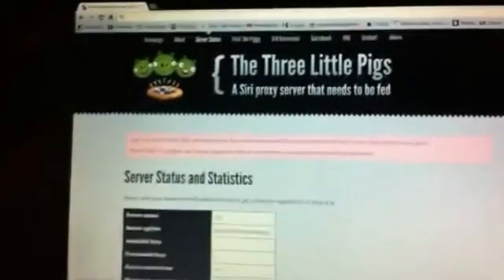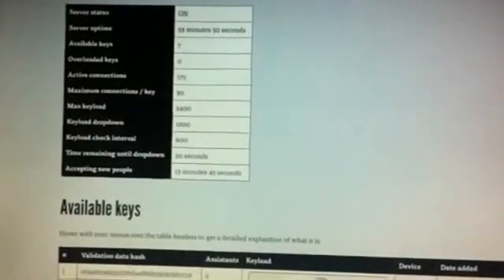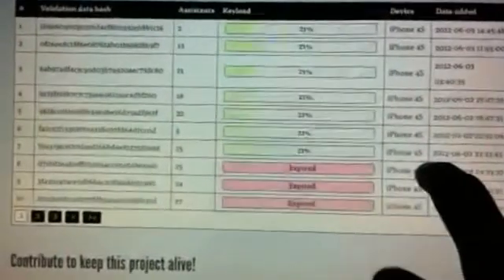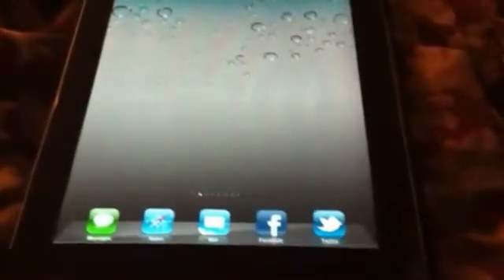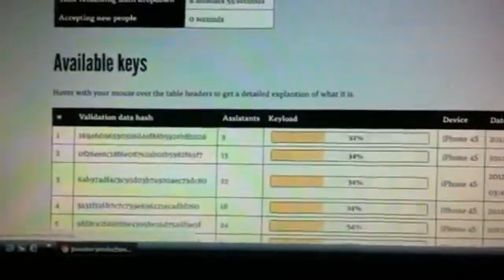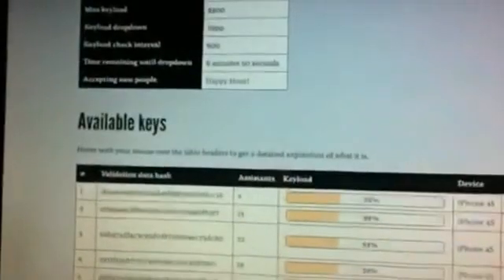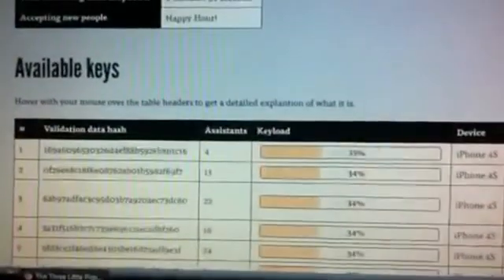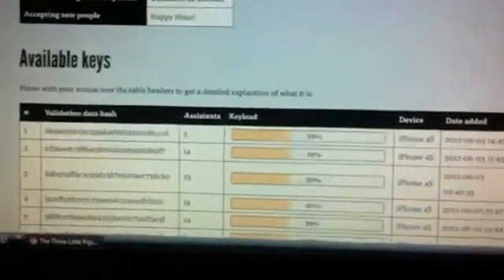GET SIRI PROXY HOST AND CERTIFICATE FOR IPAD IPOD IPHONE 5.1.1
siri proxy host and certificate thumbs up comment and inbox me your email